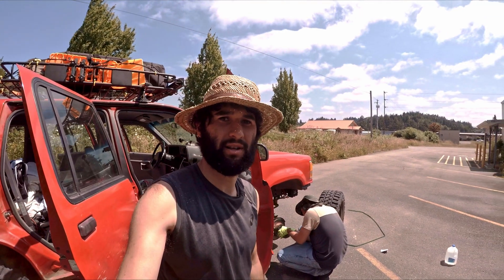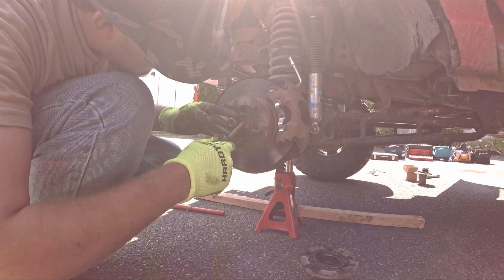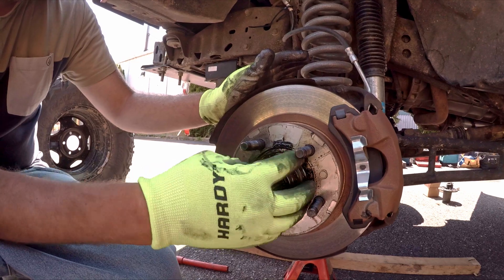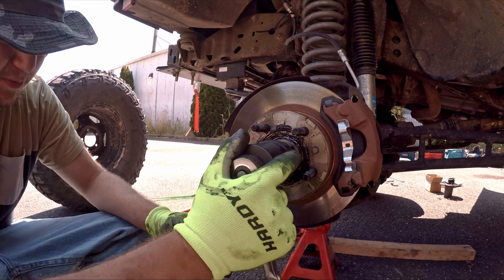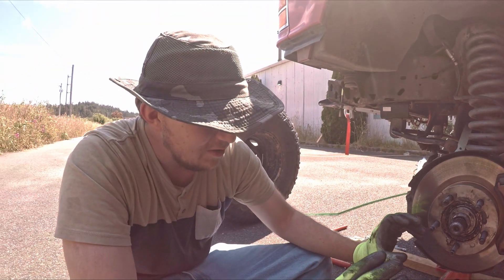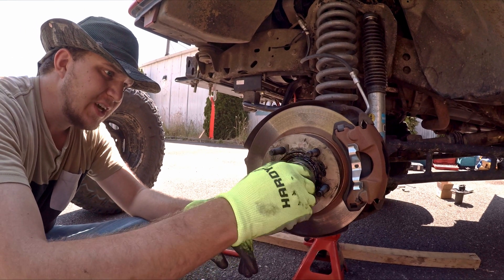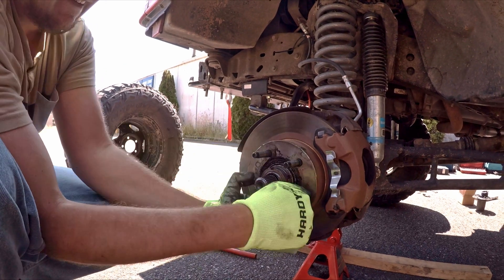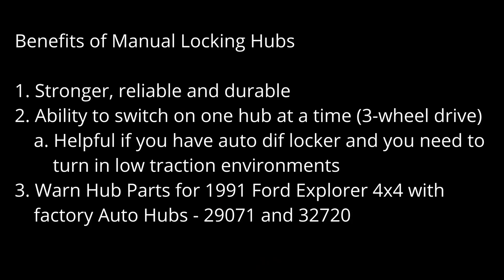Overtime 4x4 Tutorial: Manual Hub Conversion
Today we are showing you guys how to quickly convert your automatic hubs to manual locking hubs. We are using a 1991 Ford Explorer to showcase how to do it, but this process is similar in most stock automatic hub vehicles.

Vehicle: 1991 Ford Explorer
Parts: Warn 29071 and Warn 32720 (Manual Locking Hubs)
Price: $300 including hubs and required hub tightening socket.
Install Time: 1 hour with a friend